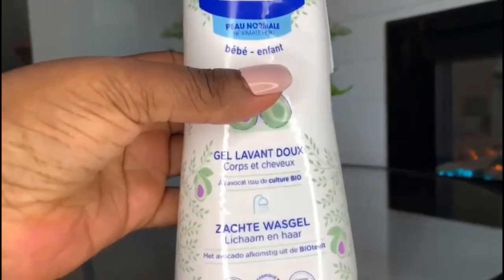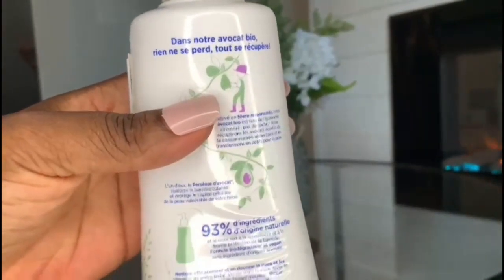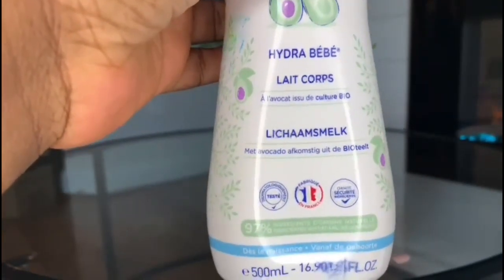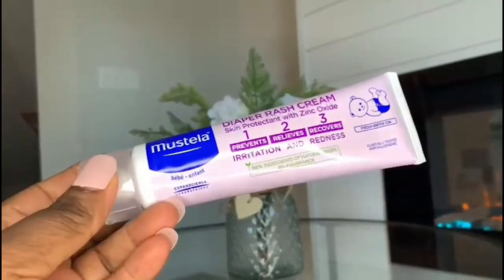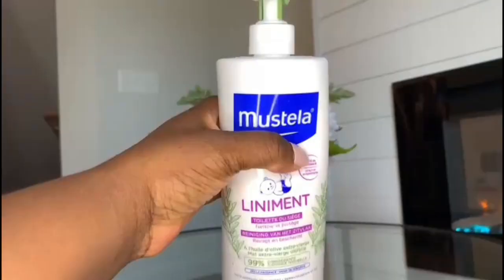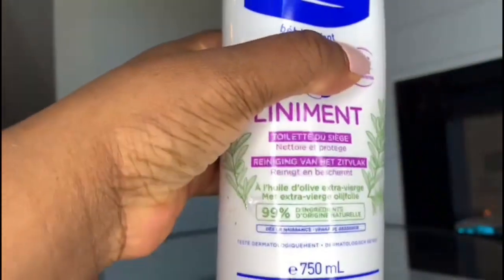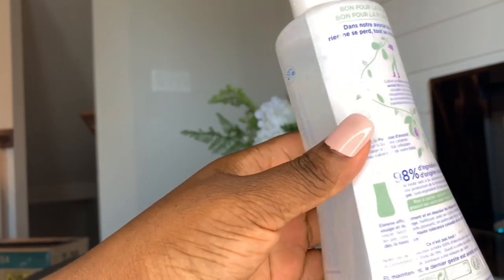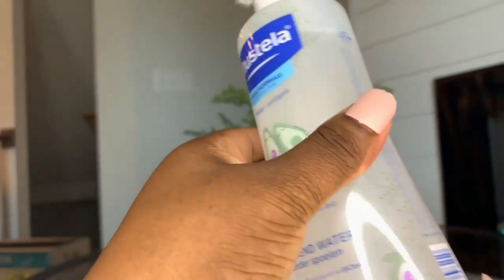Mustela: The best organic skin care product line for babies?!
Today I'm back with a few baby skin care related product review from a French company called Mustela.

Baby products mentioned:
#1 Gentle Cleansing Gel with Avocado (Gel Lavant Doux/Soap)
#2 Hydra Bebe Lait Corp (Body Lotion/Cream)
#3 Diaper Rash Cream
#4 Liniment (Diaper Change Cleanser)
#5 No Rinse Cleansing Water